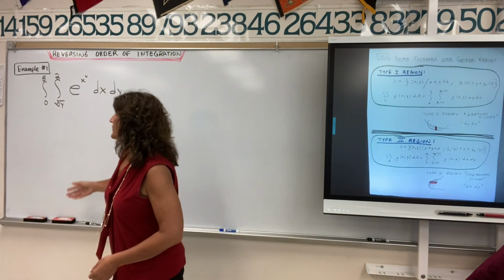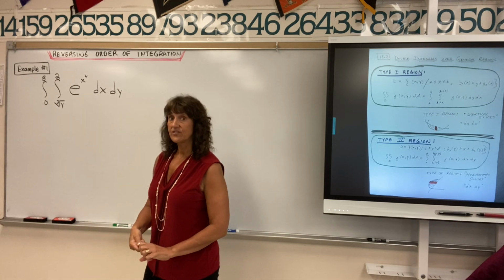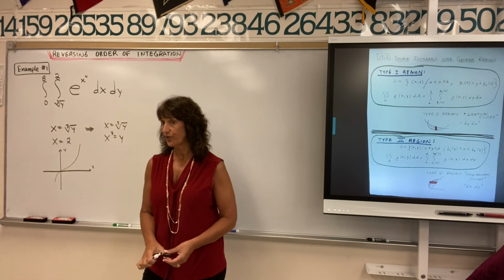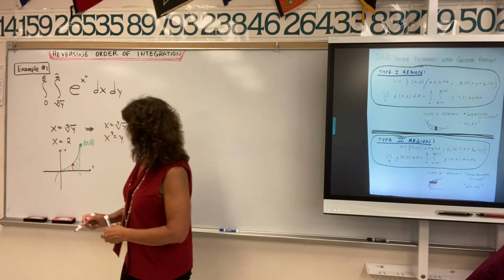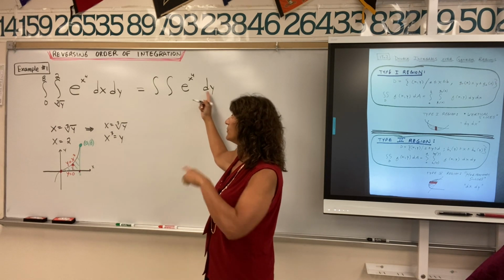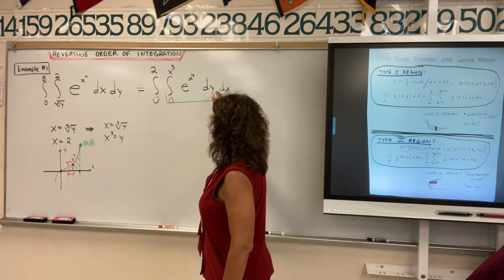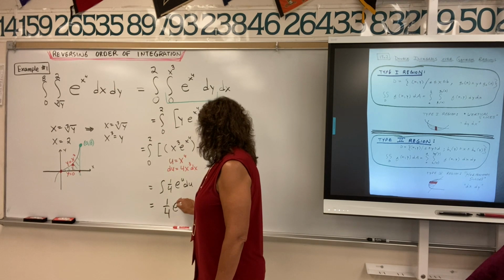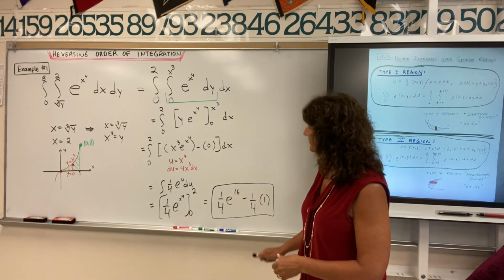Reversing Order of Integration in Double Integral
This video will show a worked example of changing the order of integration in a double integral.